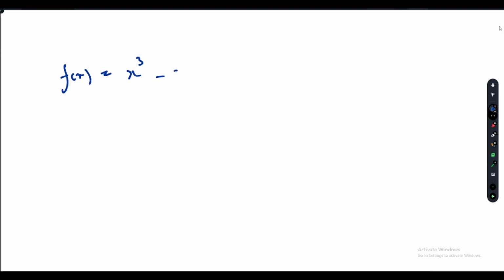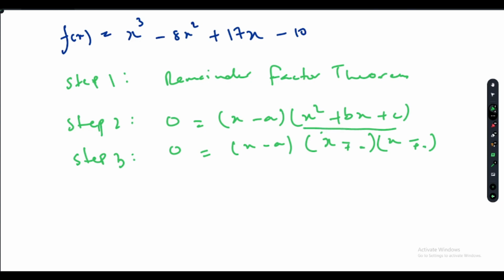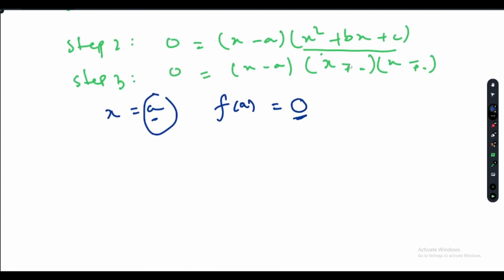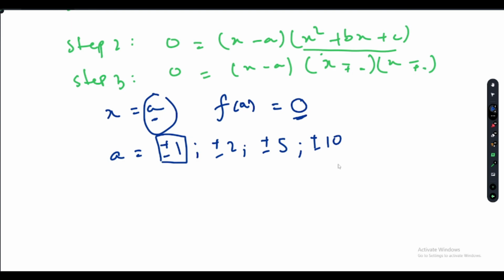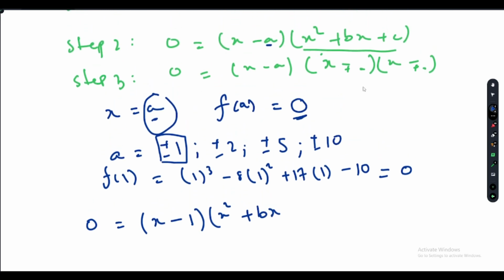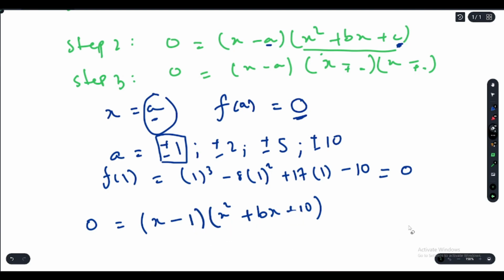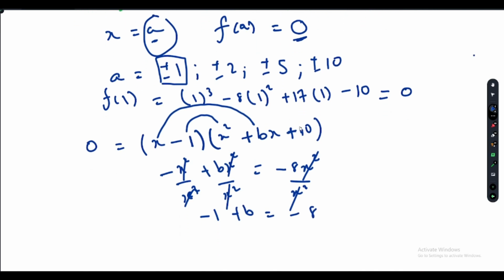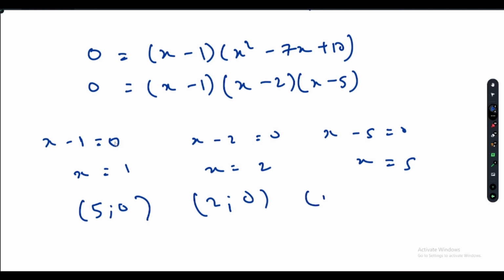Cubic Function Remainder factor Theorem